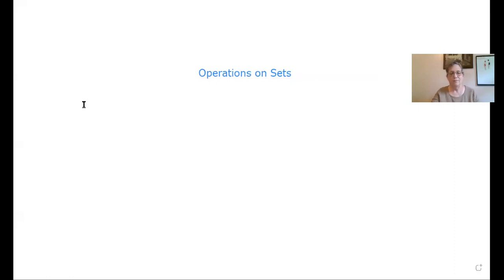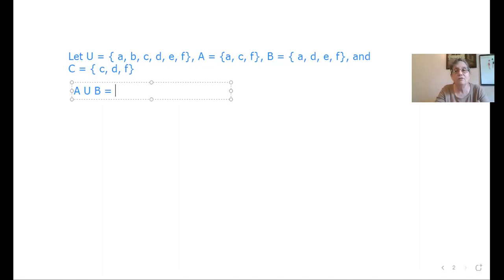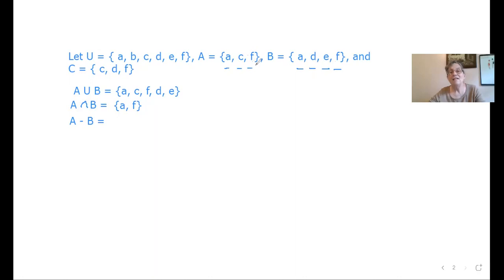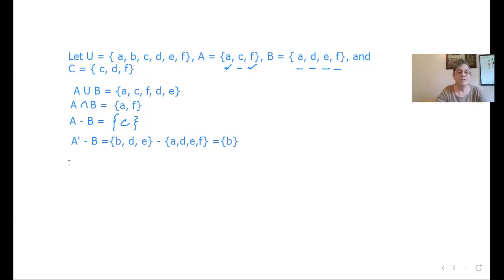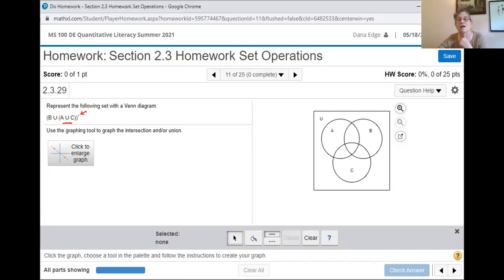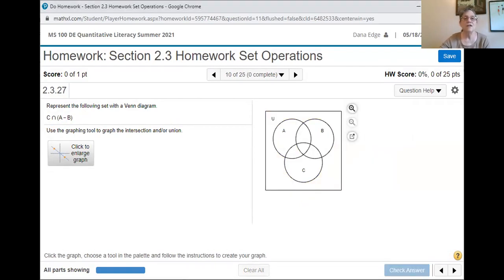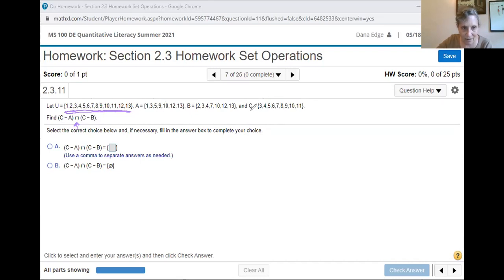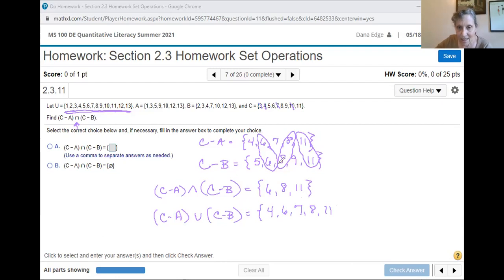Operations on Sets